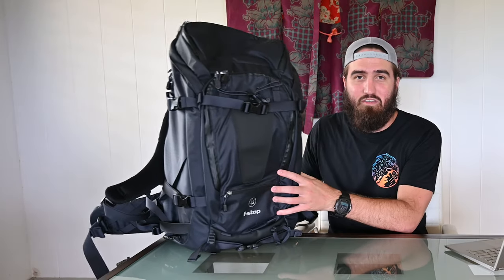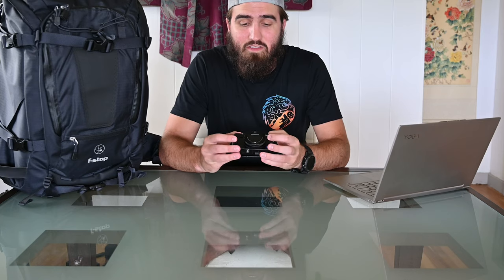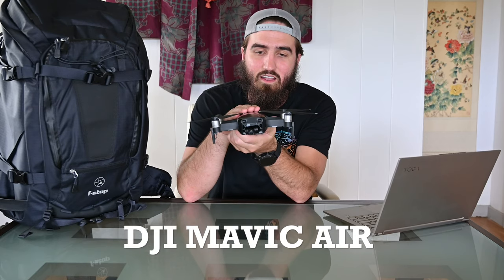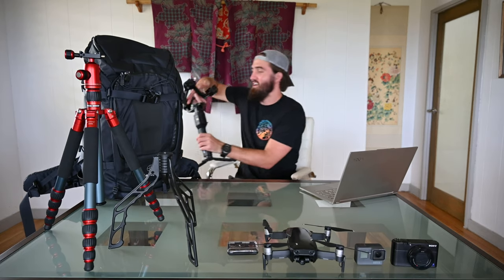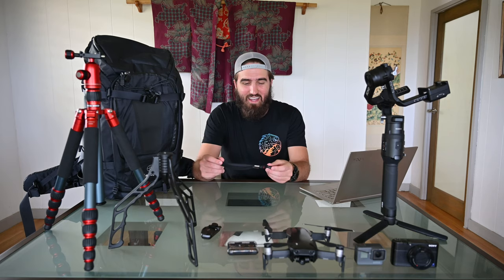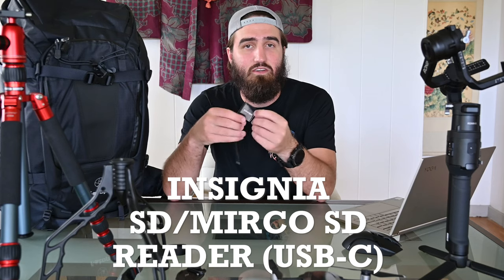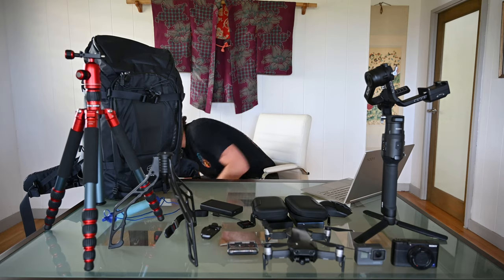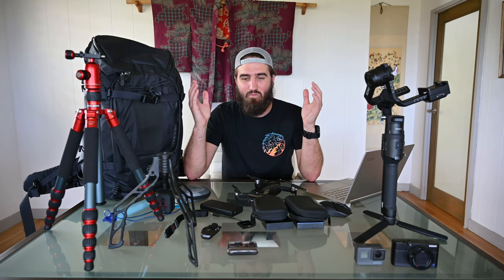What's In My F-STOP TILOPA Camera Bag (Halfway Through 2020)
I go through the gear I use to capture photographs and record video. Starting with the camera bag that I use, all the way to the random items that I carry with me like the LifeStraw and HYDAWAY collapsible travel water bottle. I briefly discuss some experiences and thoughts that I have about my gear to try and help viewers make decisions for their own potential purchases.